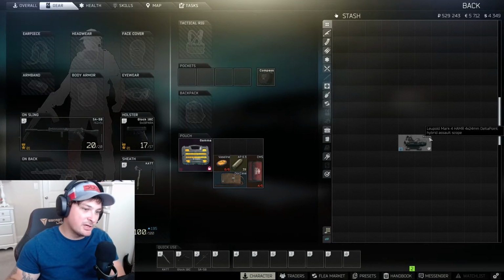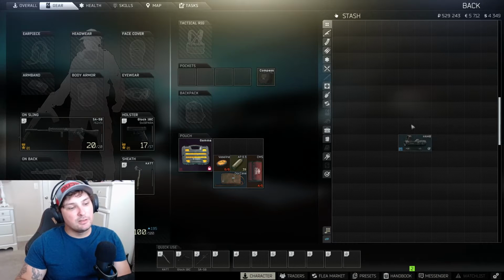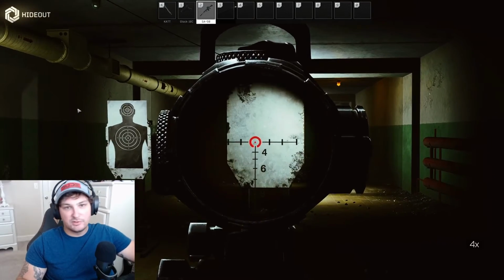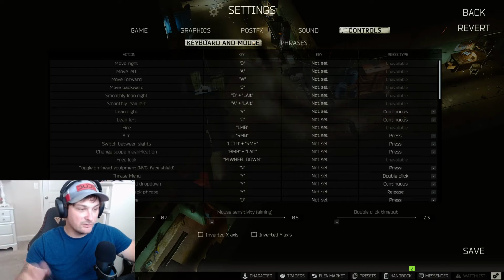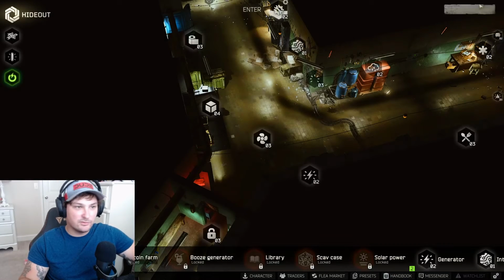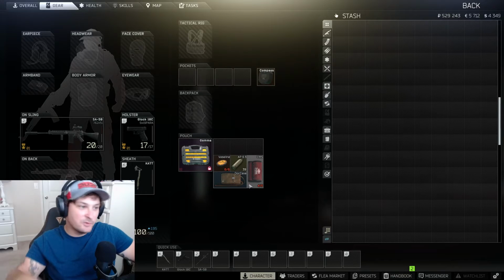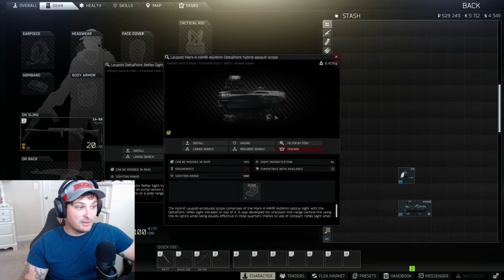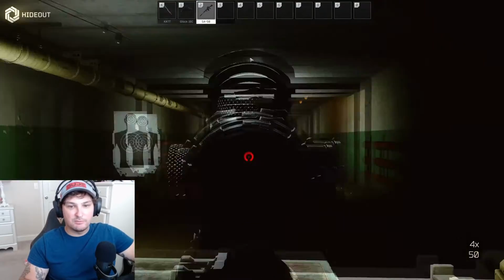How To Use The HAMR Sight - Escape From Tarkov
Here is a quick escape from tarkov video explaining how to use the HAMR Sight and how to swap between the 4x and red dot.. I hope this video helped. If you have any questions regarding EFT please feel free to drop a comment or swing by the stream..